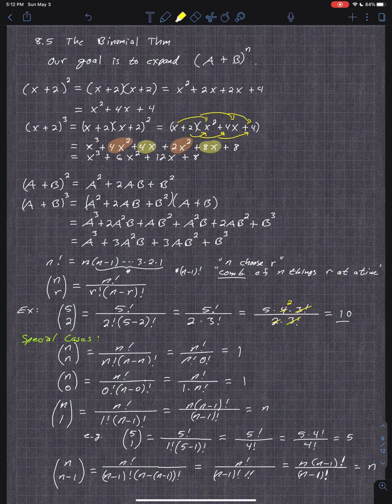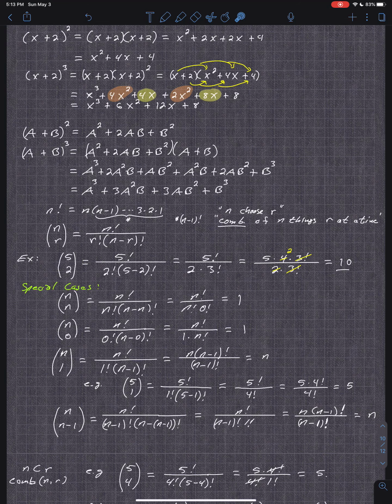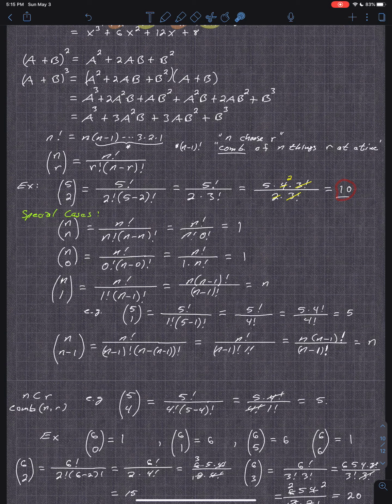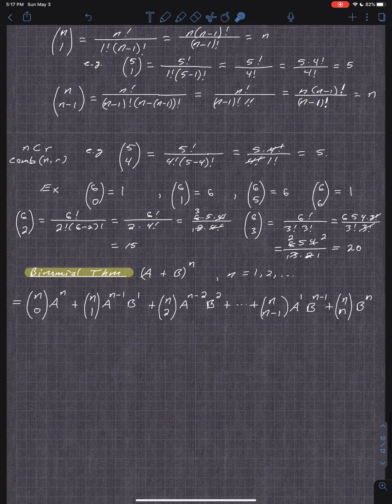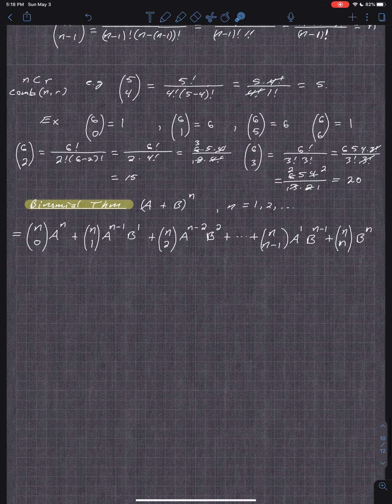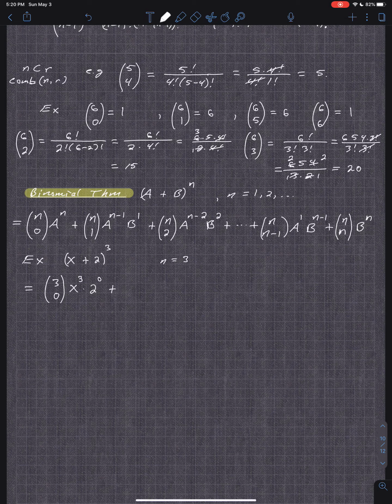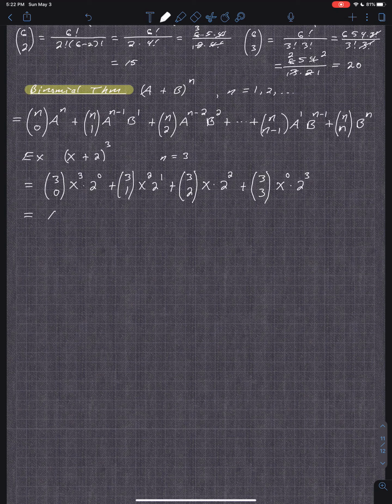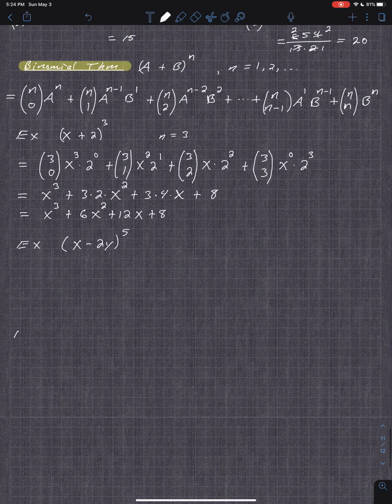Math 25 8 3b